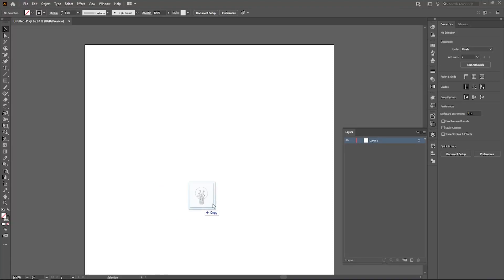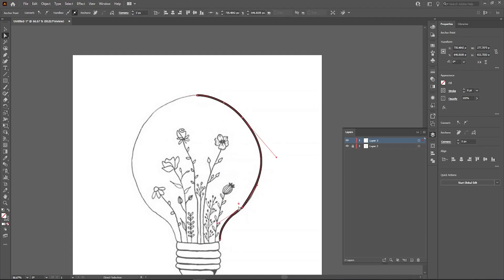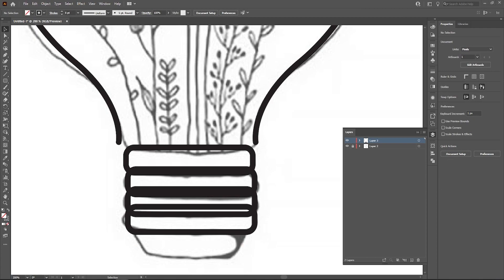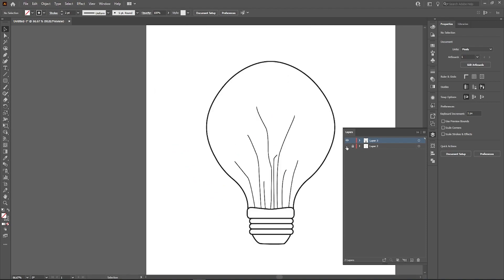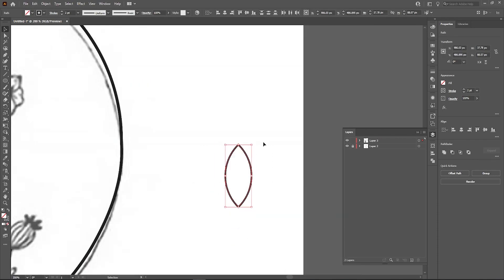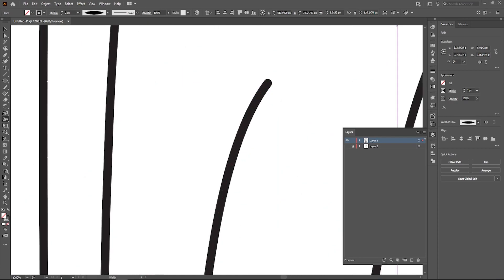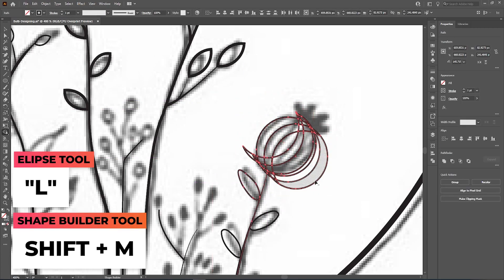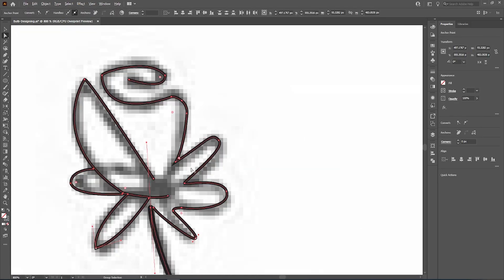Create the Perfect Outline Out of Your Sketches | Illustrator Tutorial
A tutorial on basic tools and tips on how to use them.